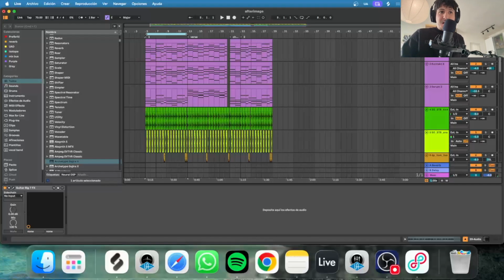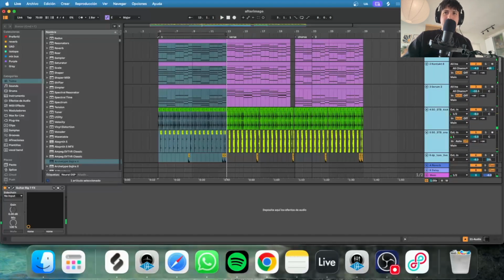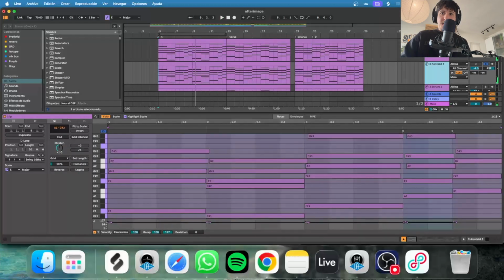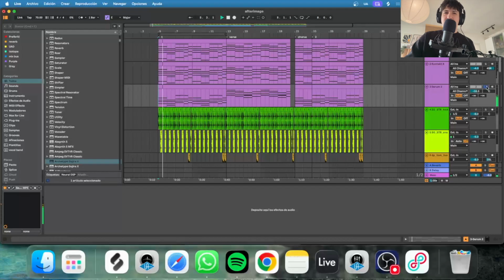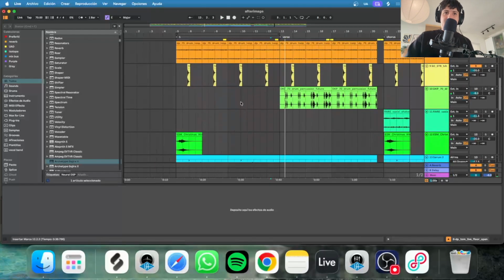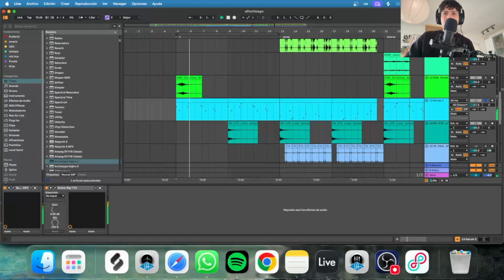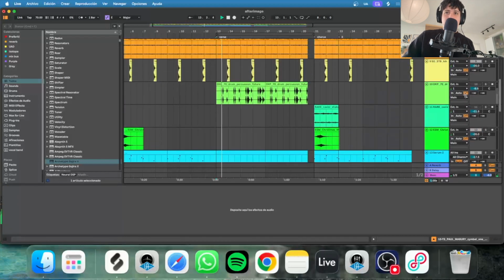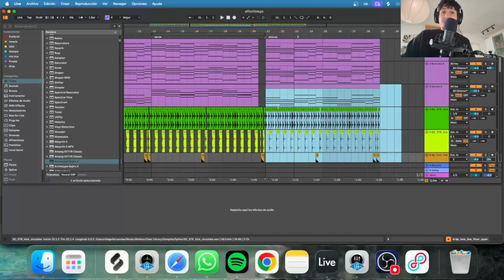HOW TO PRODUCE DREAM POP / BEDROOM POP IN ABLETON LIVE 12